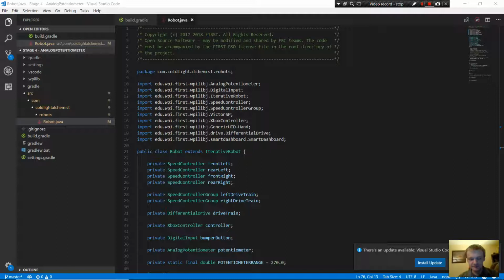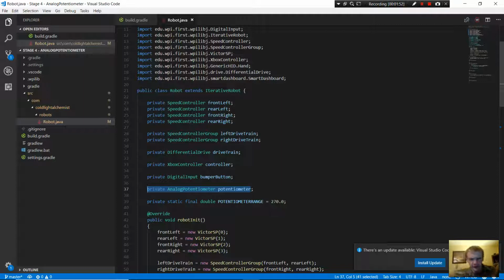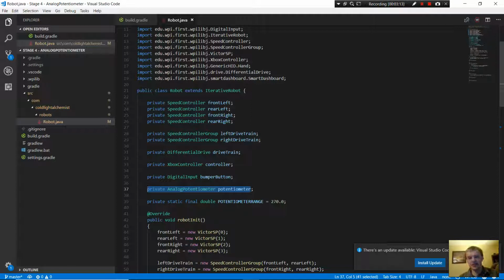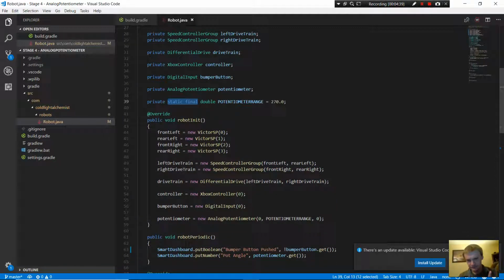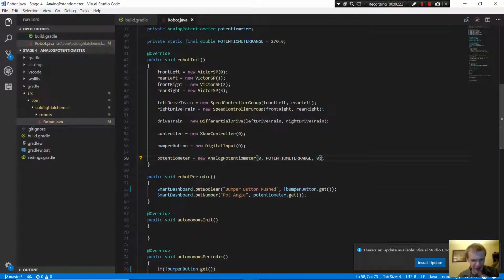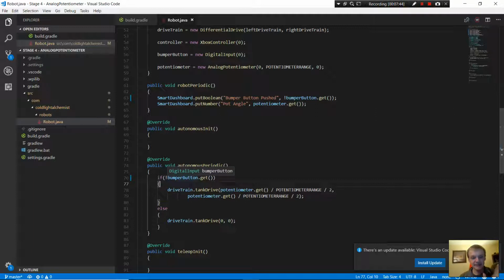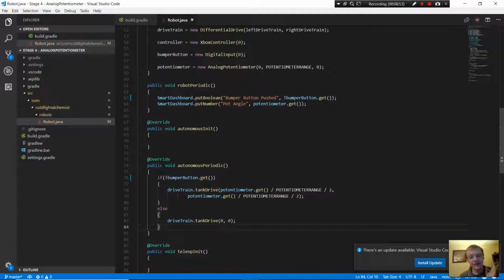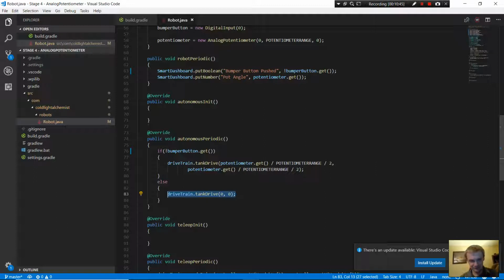Programming Training Stage 4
Covers the AnalogInput/AnalogPotentiometer class